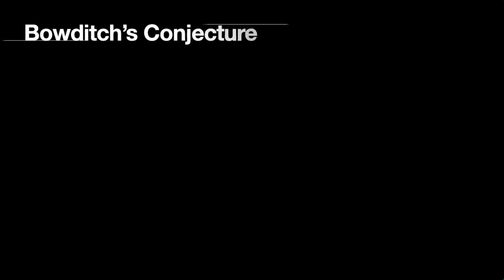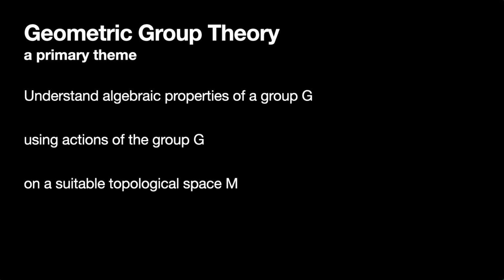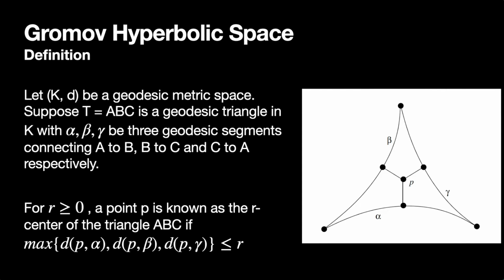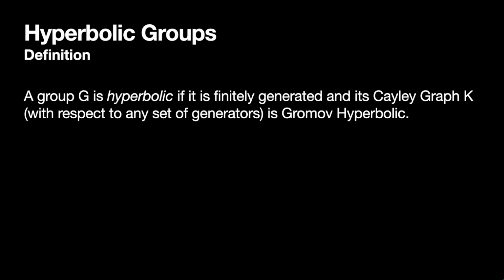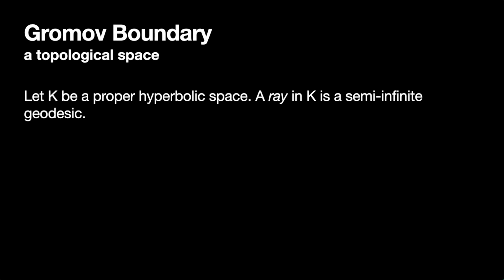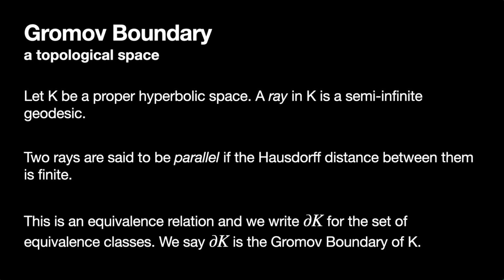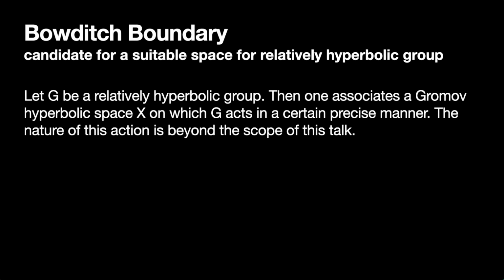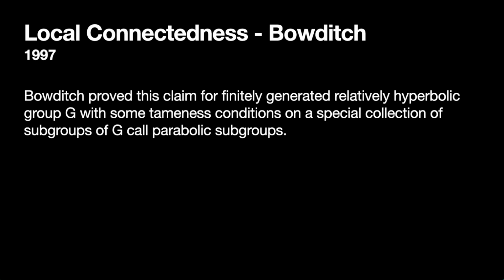WoG 2021 Contrib: Ashani Dasgupta - Local Connectedness of the Bowditch Boundary of Relatively Hy...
A contributed talk at World of Groupcraft 2021

Speaker: Ashani Dasgupta
Institution: University of Wisconsin Milwaukee
Title: Local Connectedness of the Bowditch Boundary of Relatively Hyperbolic Groups
Abstract:
Bowditch boundary of a relatively one ended, relatively hyperbolic group was known to be locally connected in finitely generated case under certain tameness conditions on parabolic subgroups. We will describe a sketch of a proof that generalizes the result in the infinitely generated case and without any condition on parabolic subgroups.